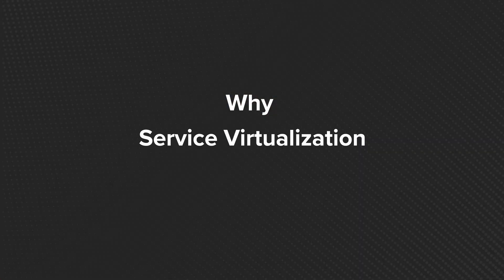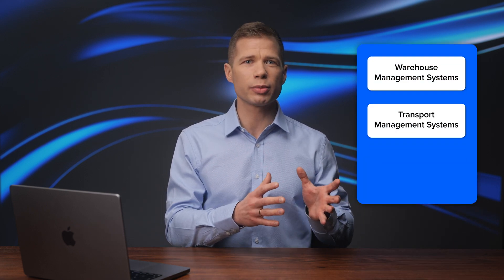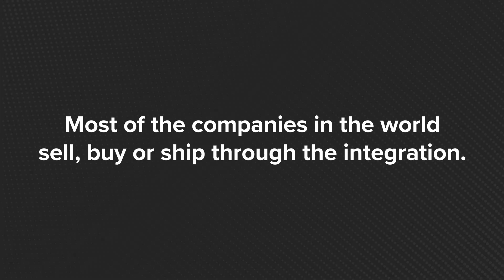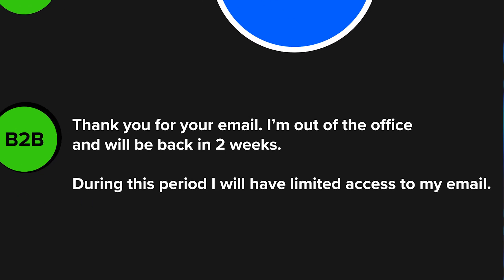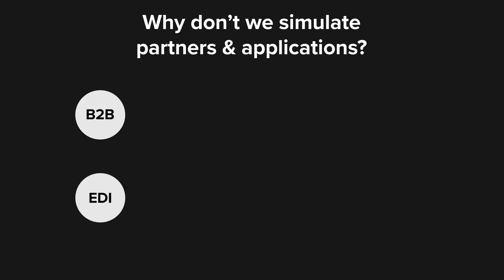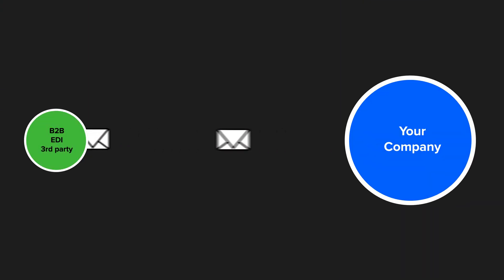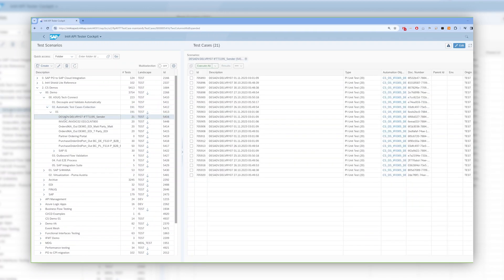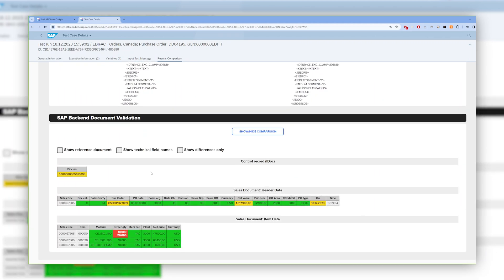Int4 Suite - Why is SERVICE VIRTUALIZATION and API TESTING a Hidden Gem of SAP Testing?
Int4 Suite is a software that helps you decouple your most important SAP Projects from external dependencies. See why SAP Service Virtualization and SAP API Testing are a hidden gem in the world of SAP Testing 💎

⚡ IMPORTANT LINKS ⚡

Timestamps - Service Virtualization & SAP API Testing:

0:00 - Why Service Virtualization & API Testing are hidden gem in SAP Testing?
1:45 - The biggest challange with Testing Integrations
2:34 - Service Virtualization Concept Explained
3:16 - Two key steps to remove external dependencies
4:37 - Summary

Want to see the whole Crash Course on how to use Int4 Suite for SAP S/4HANA?